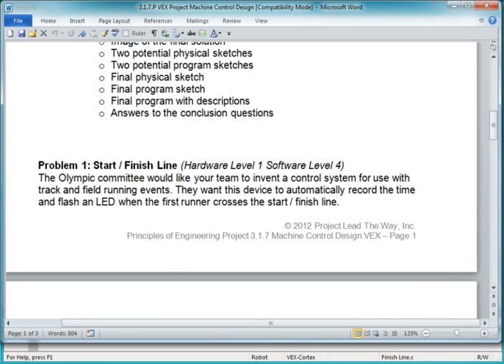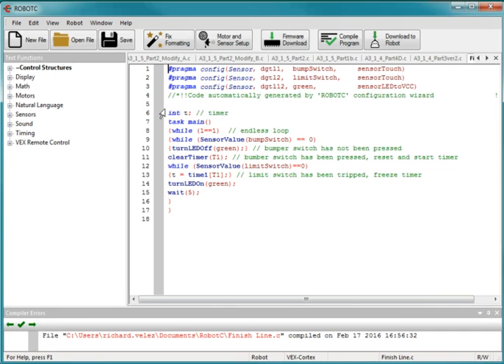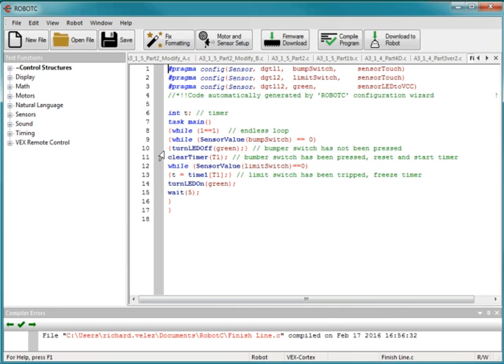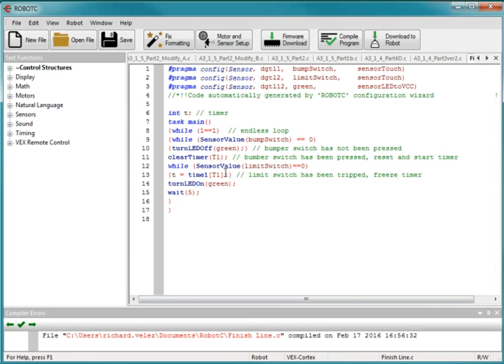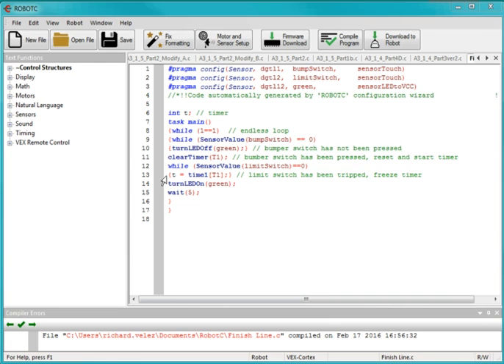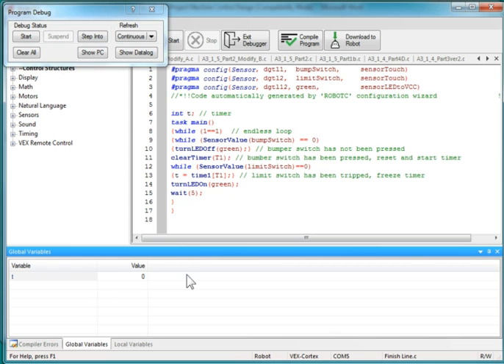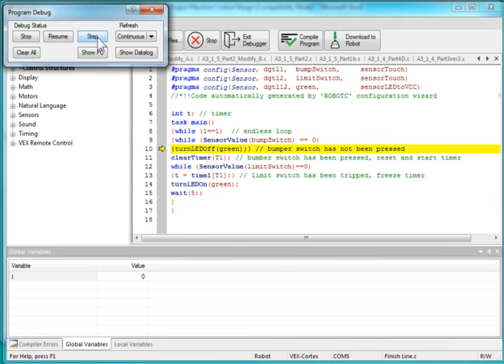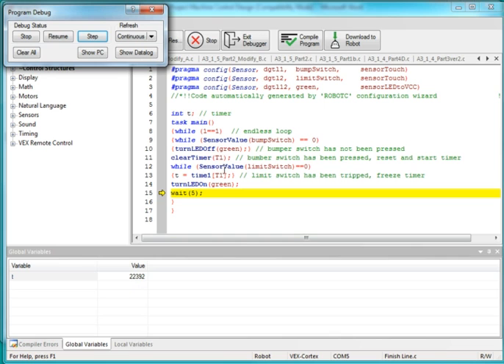POE 3.1.7 Machine Control Design Problem 1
PLTW POE 3.1.7 Machine Control Design Problem 1